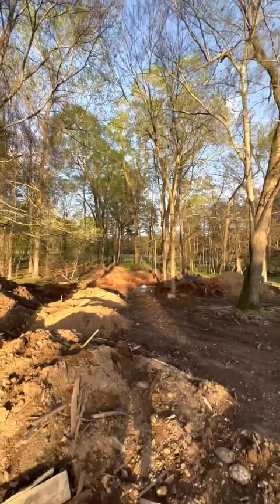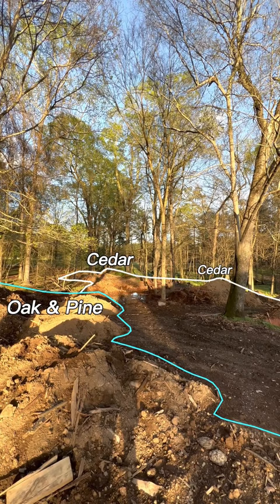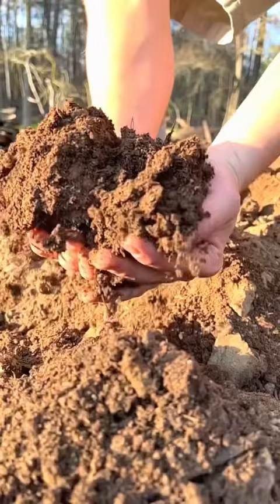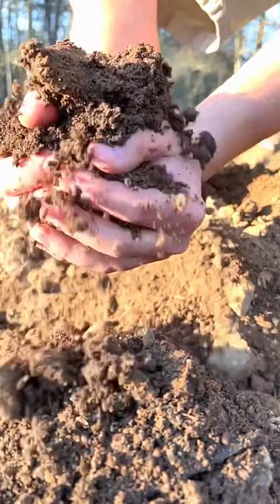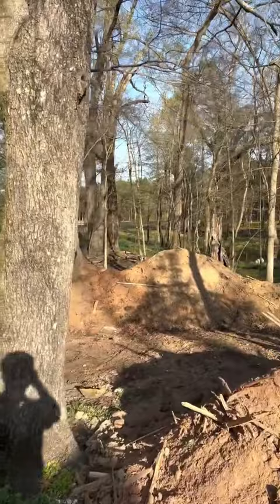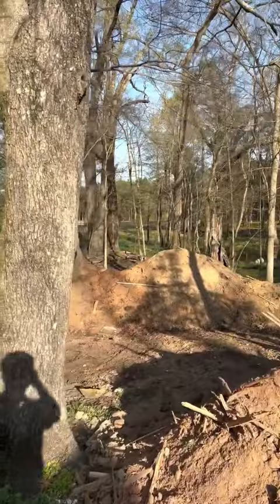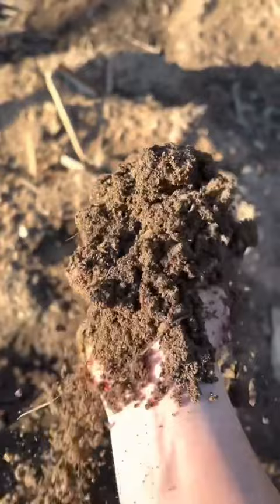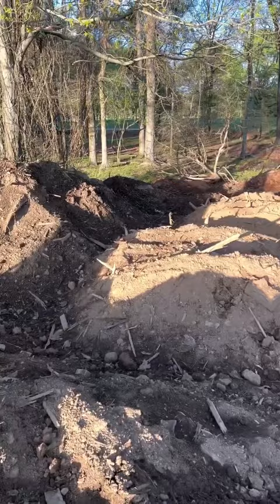What to Do With Sawdust Waste | Sawmill